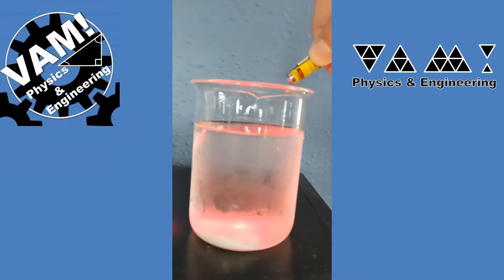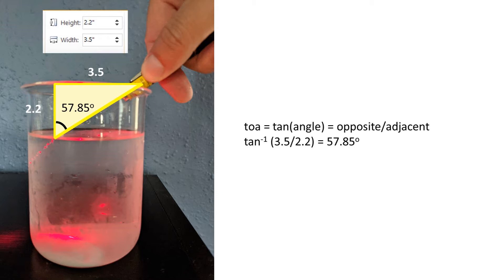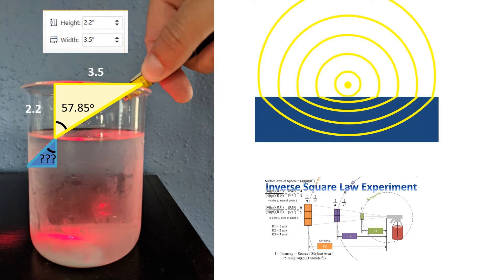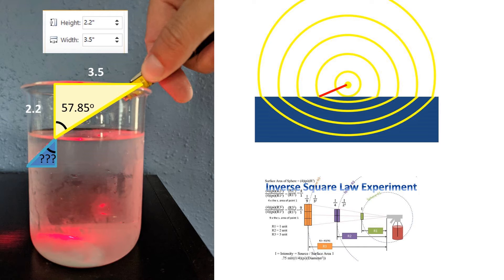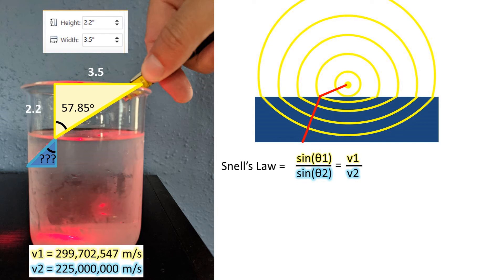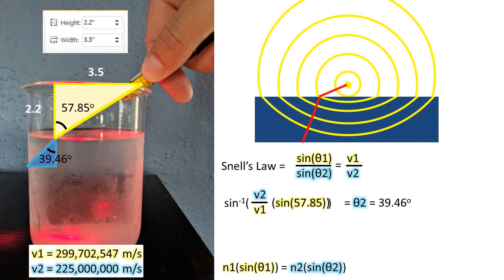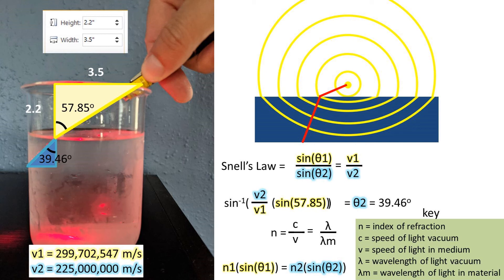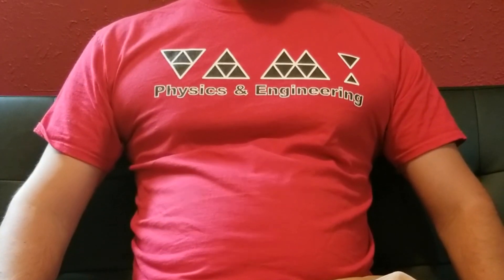Snell Law Experiment (Find Angle Of Refraction of Light Beam Between 2 Substances)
In this problem we have a beaker of water that we shine a laser pointer at the surface and notice that the light refracts or changes direction slightly
We take a picture and
Place a line over top in power point
This line has these dimension which correspond to
This triangle
Using soh cah toa more speicifically toa we get that the angle is 57.85 degrees from the vertical line perpendicular to the waters surface
We want to find the angle from this vertical line to the beam of light below the waters surface
Now I want to lead with this experiment is heavily flawed so just assume all measurements taken are true even though they are not.
So first what is going on
Well if you recall from my inverse square law video light from a source travels outward from the source in the shape of a sphere. Once it hits the water the shpheres slow down or in other words become bigger as depicted
So now lets overlay the lazer pointer first the lazer travelts out from the source as the sphere above water propagates
Then it hits the water and starts to propagate from the source as the sphere below water propagates. So in order to do so it must change directions slightly.
This angle can be found by using snells law which is the sine of the angle from normal of the surface of the first medium divided by the sine of angle from normal of the second medium is equal to the velocity of light through the first medium divided by the velocity of light through the second medium. I have listed the velocities I found on the internet on this slide
We can rearrange the formula to get what we are solving for angle 2 to one side
Pluggin in our numbers we get and angle of 39.46 degrees
There is another version of this formula that uses the index of refraction designated with an n.
The index of refraction equals speed of light in a vacuum dived by the speed of light in the medium in question which also equal the wavelength of light in a vacuum dived by the wave length of light through the material
The equation then is the index 1 time sine of angle 1 equal the index 2 times the sine of angle 2
Its worth methioning that this exerpiment had some flaws like the angle of the camera, and the beaker was cylindrical but hopefully it helps explain the snells law